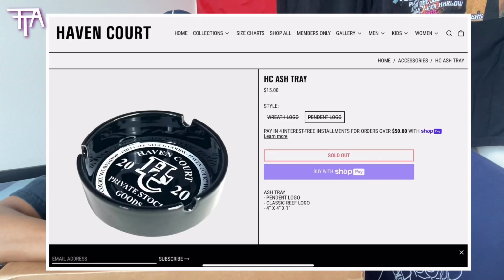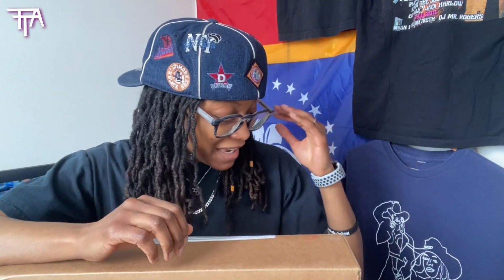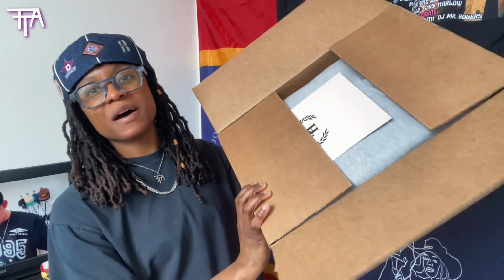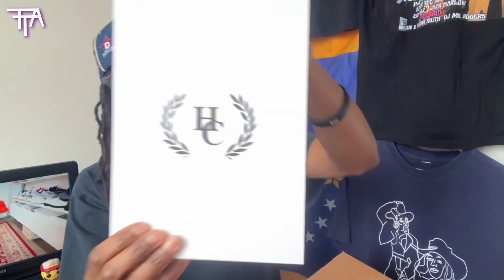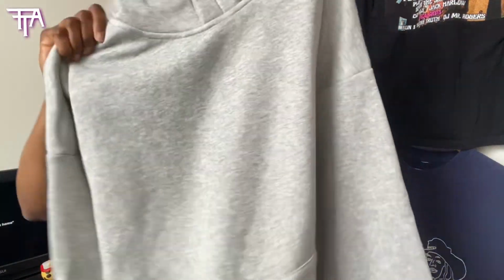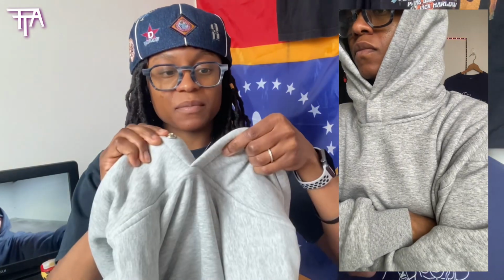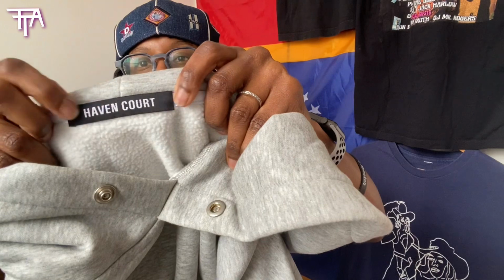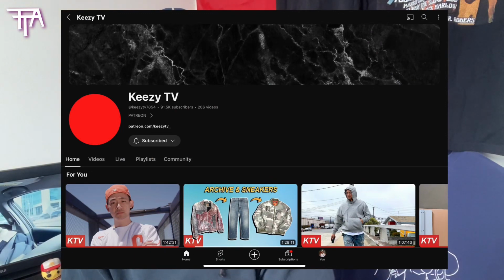HAVEN COURT BOXY FLEECE HOODIE V3 UNBOXING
Details:
Boxy Fleece Hoodie V3 - Adjustable
Heather Gray
Size: Small